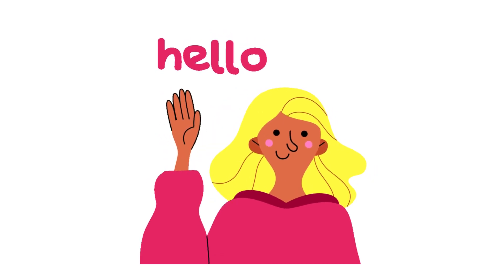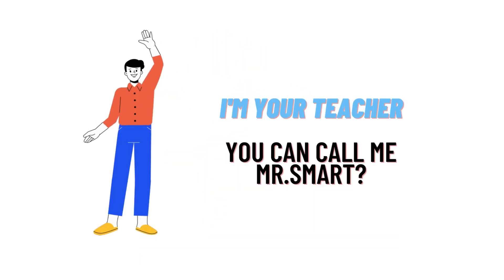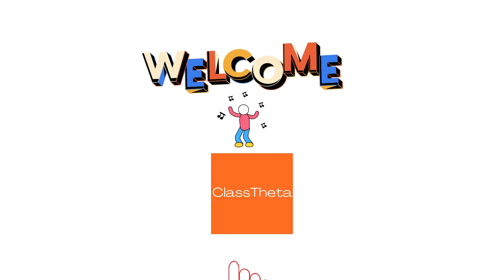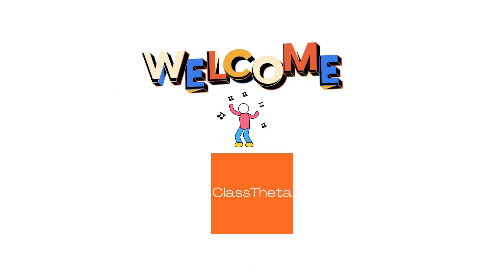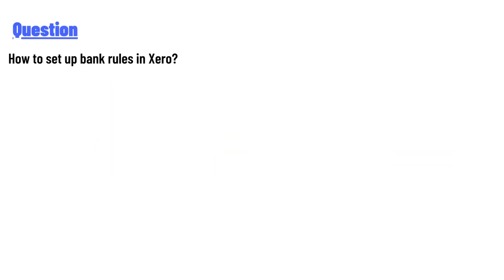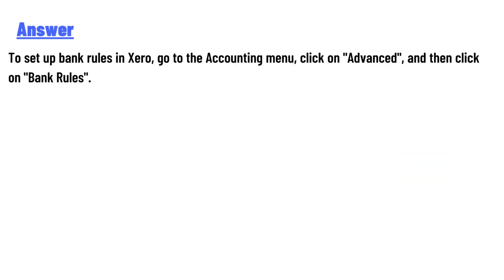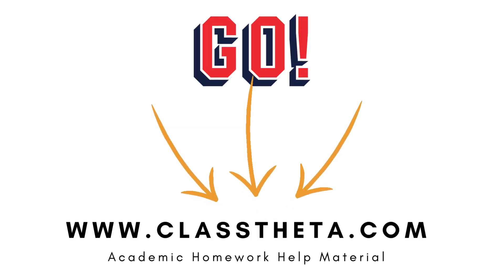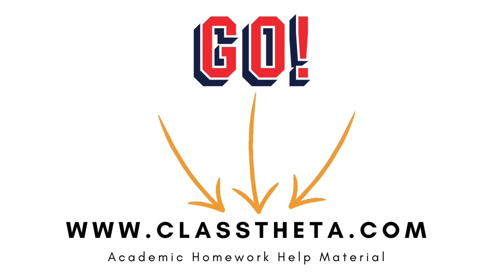How to set up bank rules in Xero?